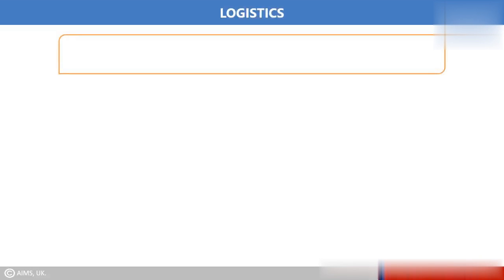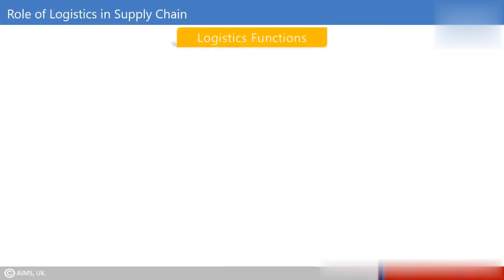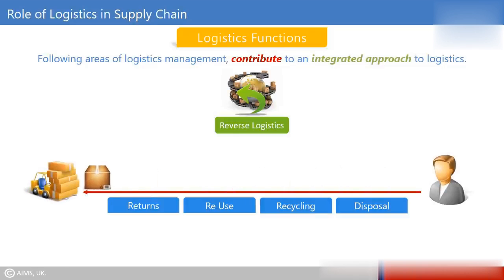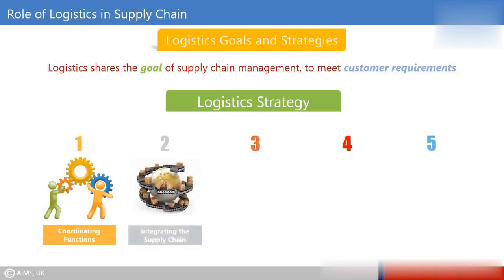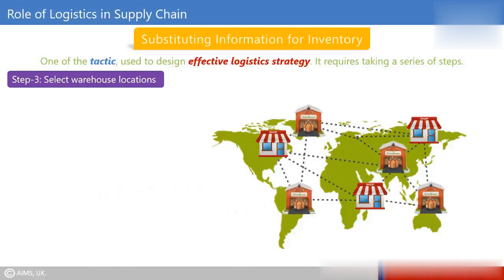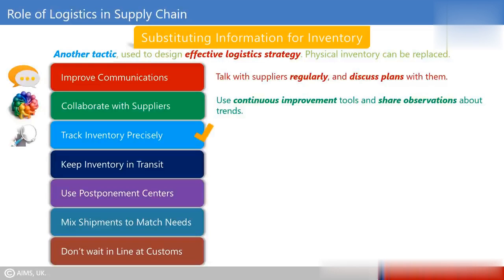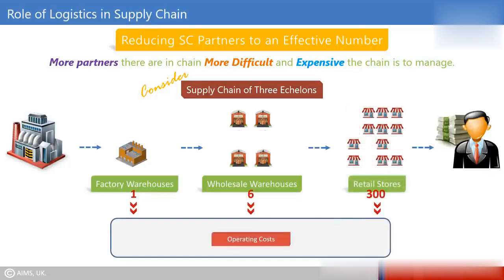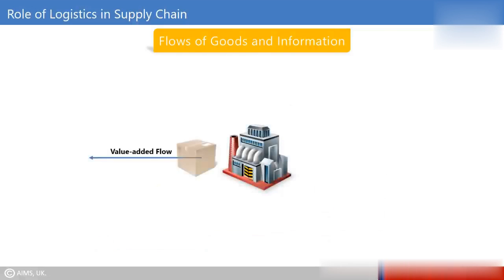What Is Logistics?(2)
Logistics is generally the detailed organization and implementation of a complex operation. In a general business sense, logistics managements the flow of goods between the point of origin and the point of consumption to meet the requirements of customers or corporations. The resources managed in logistics may include tangible goods such as materials, equipment, and supplies, as well as food and other consumable items.

In military science, logistics is concerned with maintaining army supply lines while disrupting those of the enemy, since an armed force without resources and transportation is defenseless. Military logistics was already practiced in the ancient world and as the modern military has a significant need for logistics solutions, advanced implementations have been developed. In military logistics, logistics officers manage how and when to move resources to the places they are needed.

Logistics management is the part of supply chain management and supply chain engineering that plans, implements, and controls the efficient, effective forward, and reverse flow and storage of goods, services, and related information between the point of origin and point of consumption to meet customers' requirements. The complexity of logistics can be modeled, analyzed, visualized, and optimized by dedicated simulation software. The minimization of the use of resources is a common motivation in all logistics fields. A professional working in the field of logistics management is called a logistician.